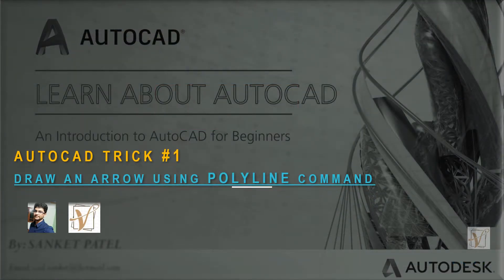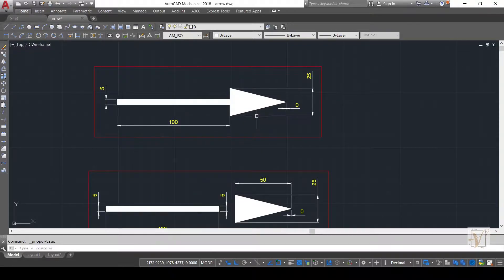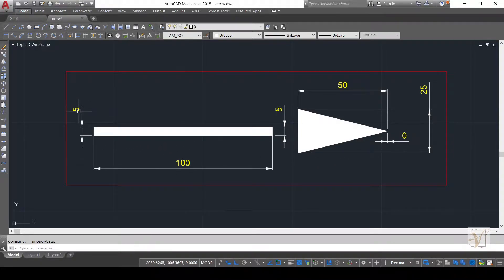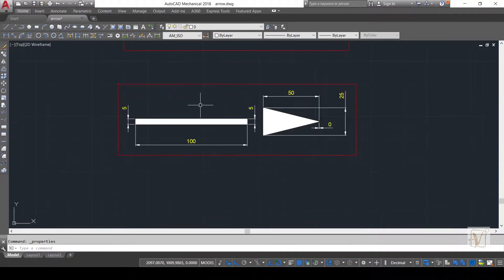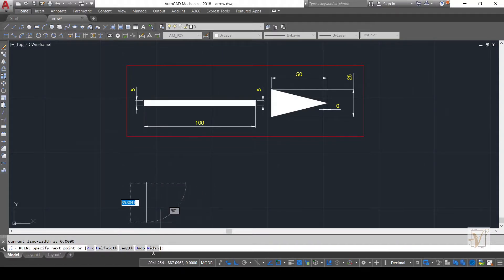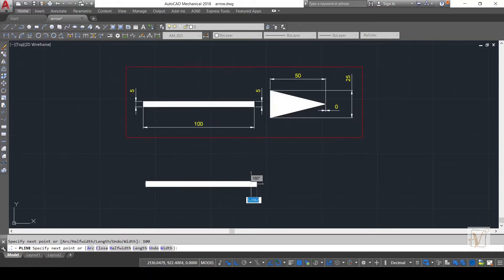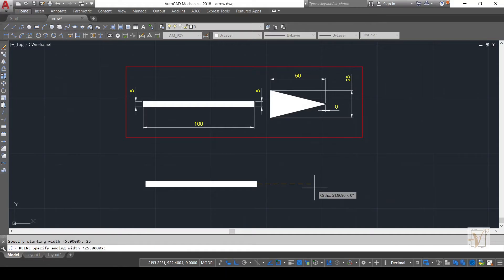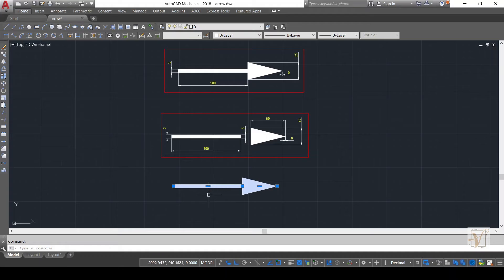Use of Polyline In AutoCAD | Draw an Arrow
Hello Friends, My name is Sanket Patel. Welcome to my new channel. Today I'm gonna show you how to draw an Arrow using POLYLINE command in AutoCad .

Previous Video Link: Application Menu in 2 Minutes.

About Video Tutorial;

In this AutoCad series i will cover each AutoCad useful topics which is very important for design engineer carier. In between i will show you my technical drawings & also explain you how to make proper engineering drawing.